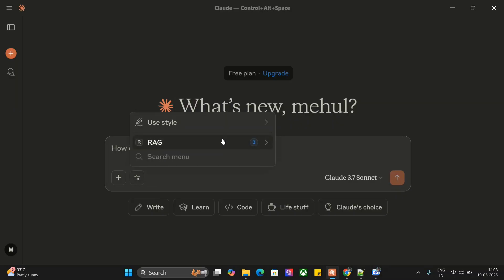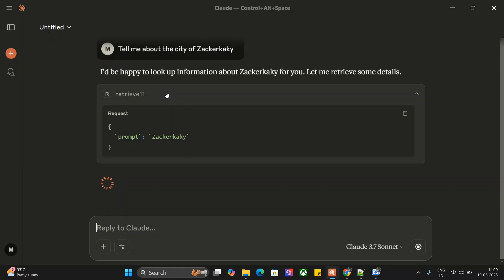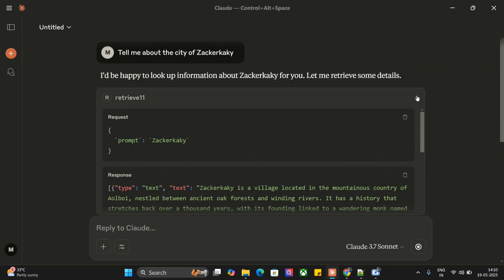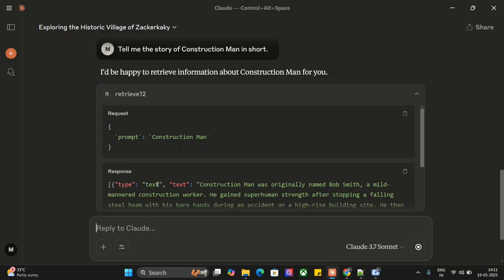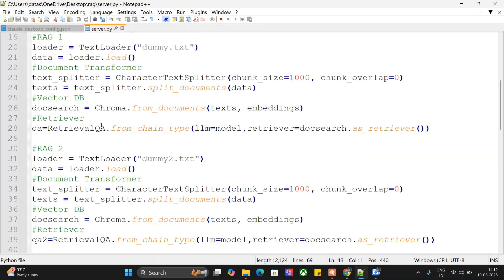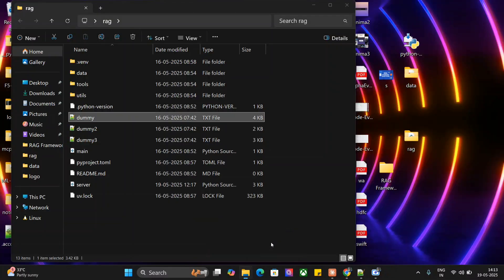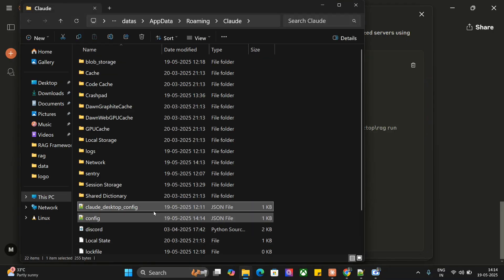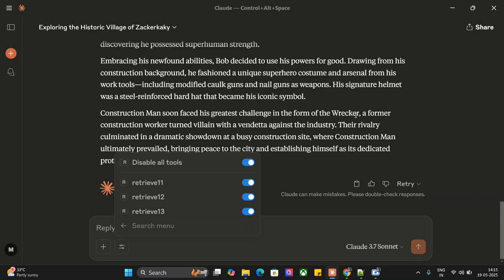Multi File RAG MCP Server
This video demonstrates how to create a Multi File RAG MCP Server to talk to multiple files using Model Context Protocol